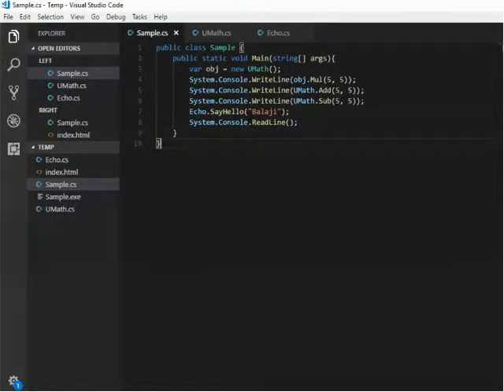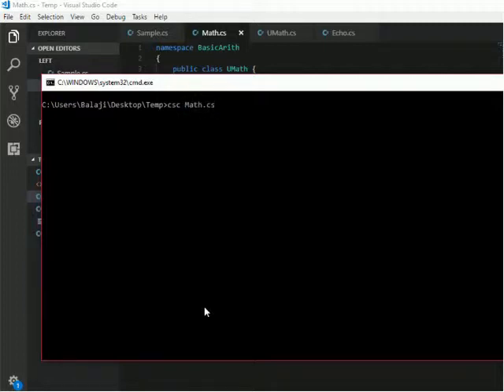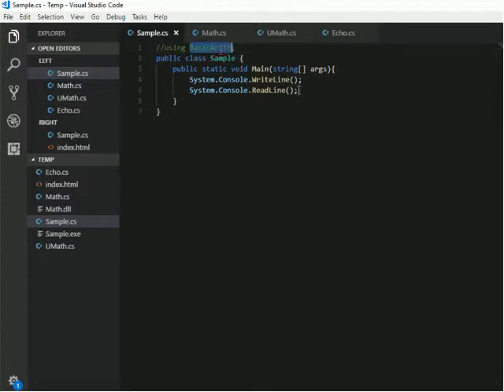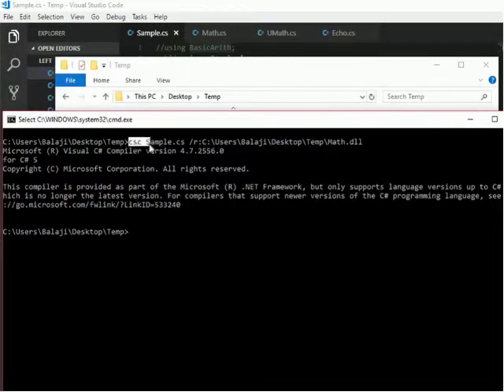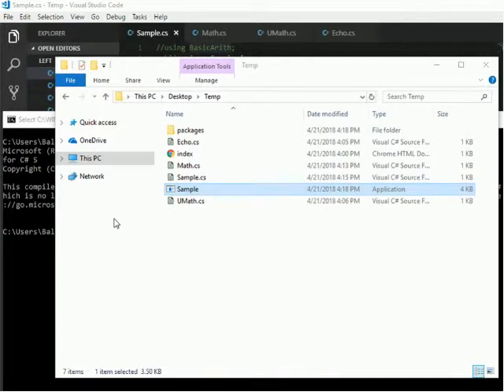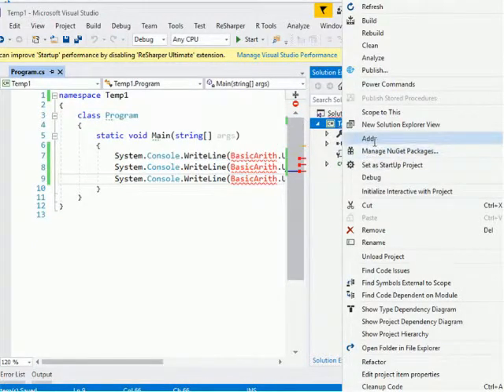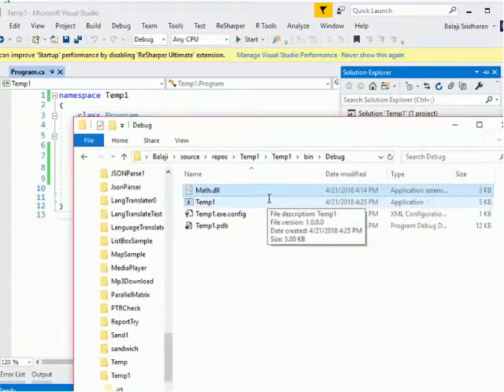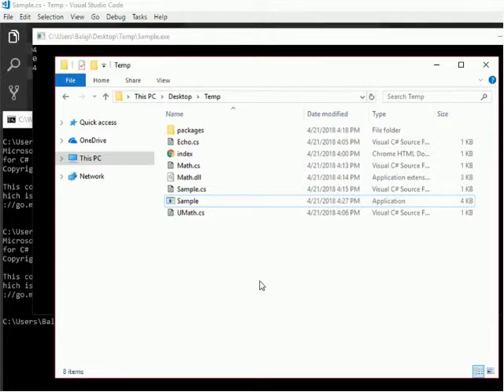C# without VS - Using Normal Editor - Create and Use DLL File - Part I - III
1) C# without VS - Using Normal Editor - How to Convert .cs file to .exe file? - I
2) C# without VS - Using Normal Editor - How to combine Multiple .cs file to a single .exe file? - II